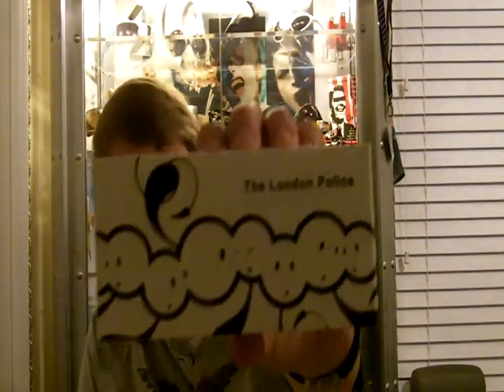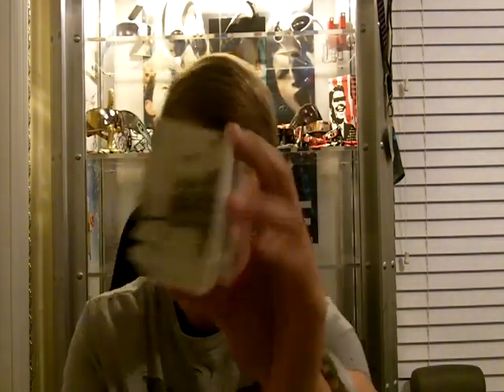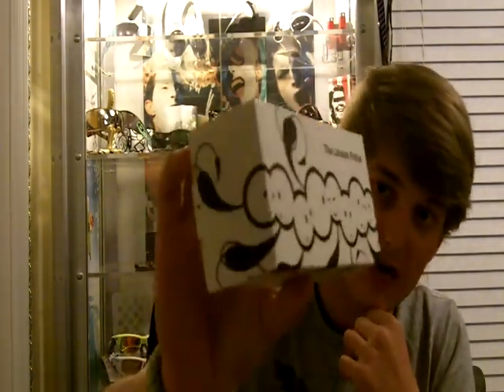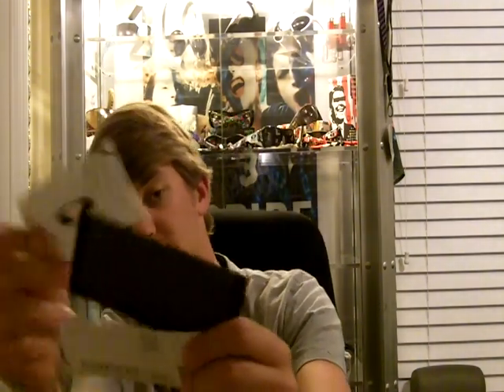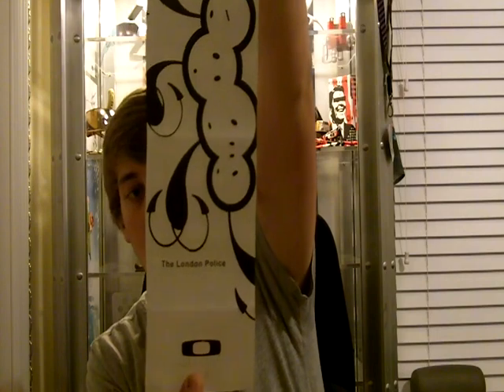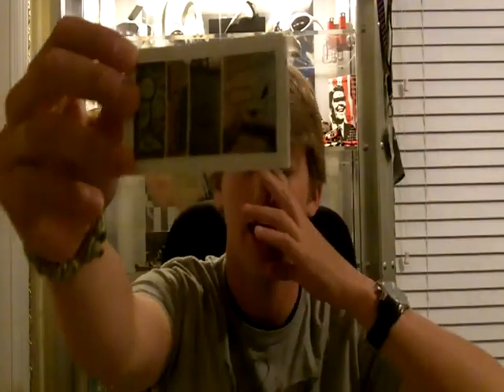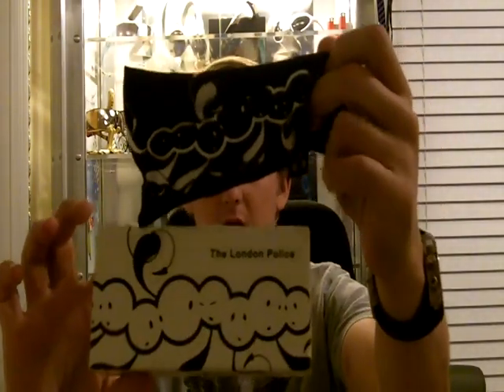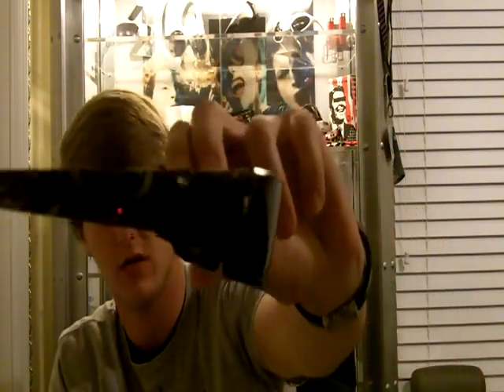Oakley London Police Gascan UNBOXING (Artist Series 10 of 16)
Oakley London Police Gascan SKU # 12-785